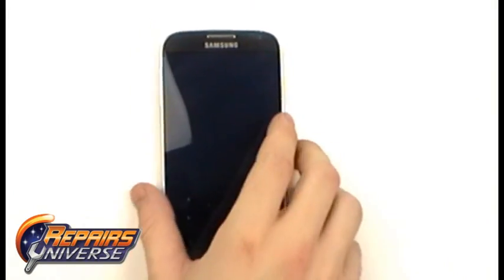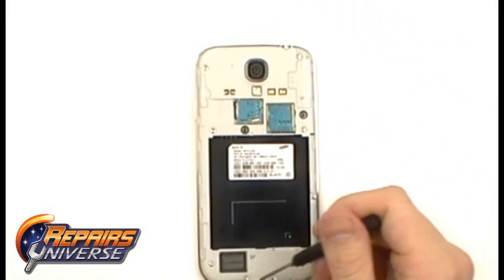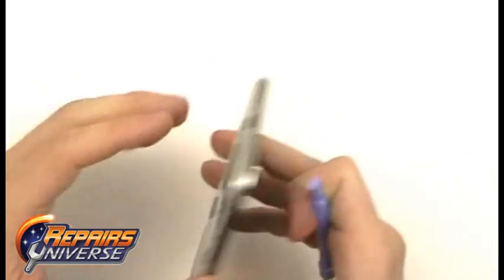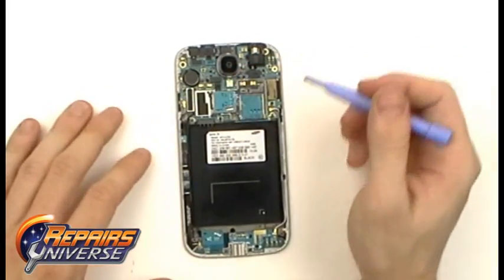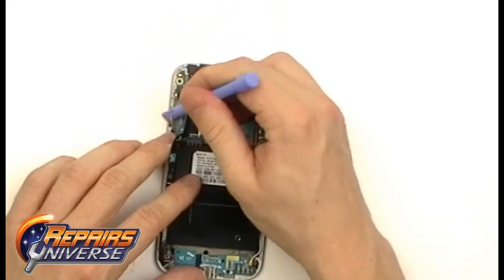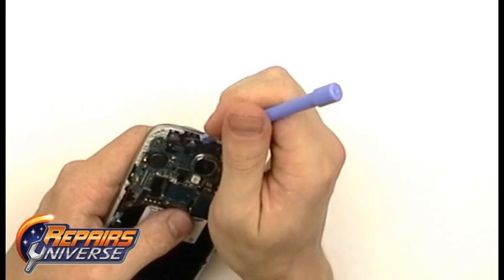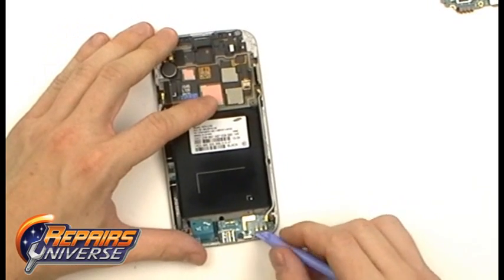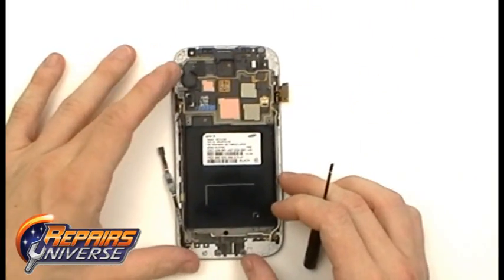Samsung Galaxy S4 Screen Replacement Repair Guide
- UPDATE: We have listened to your comments, to view our Complete Teardown of the the Galaxy S4 click this

This video repair guide is for the Samsung Galaxy S4. The helpful techs at Repairs Universe show you how to take apart The Galaxy S4 in order to replace a broken LCD or touch screen digitizer. This tear down tutorial will also aid when needing to install other replacement parts such as internal components.

To find all the parts and tools you may need to fix your broken or damaged Galaxy S4.